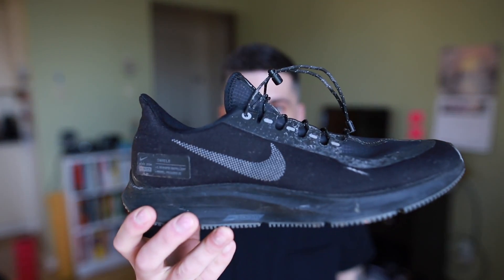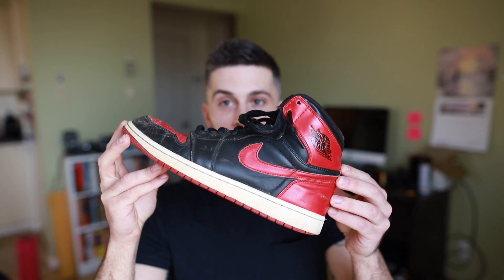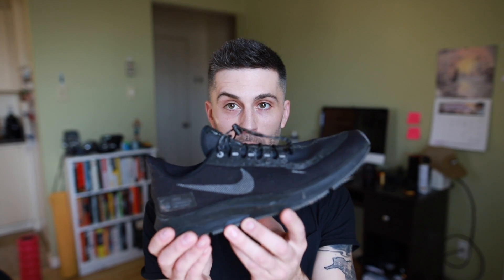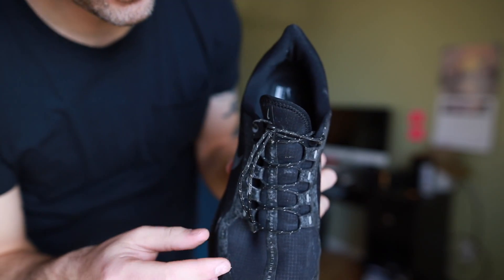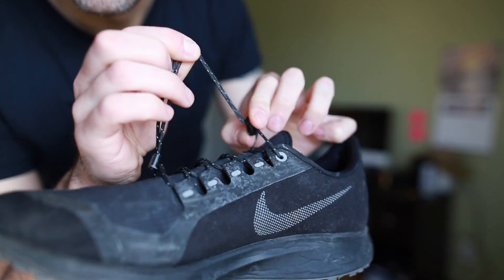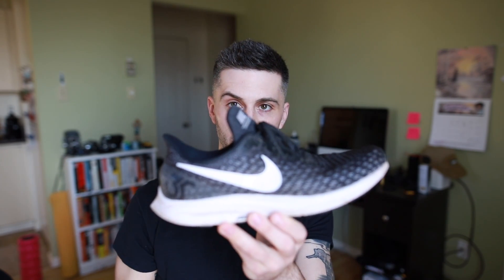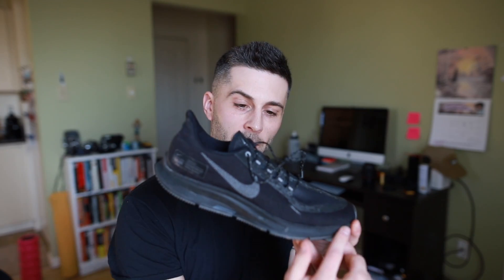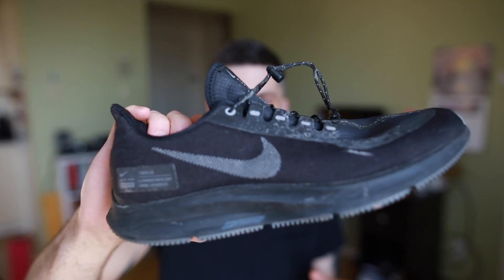NIKE PEGASUS 35 SHIELD REVIEW (after 230 km's)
Here's a review on the Nike Pegasus 35 Shield after running in them for 230 km's, and a bit of a comparison to the regular Pegasus 35.  Hope you enjoy!